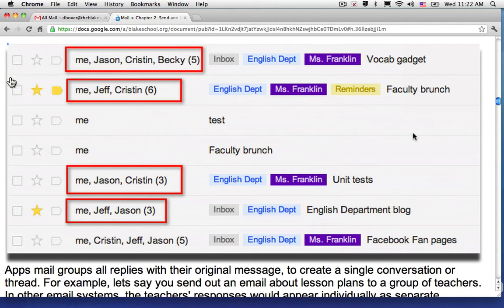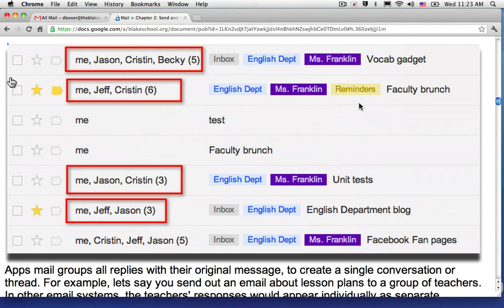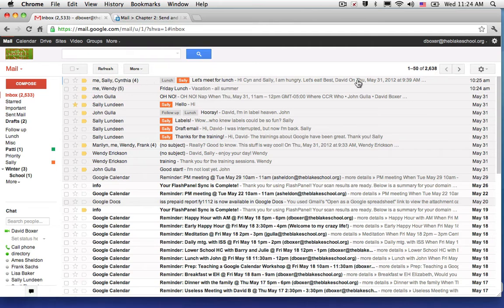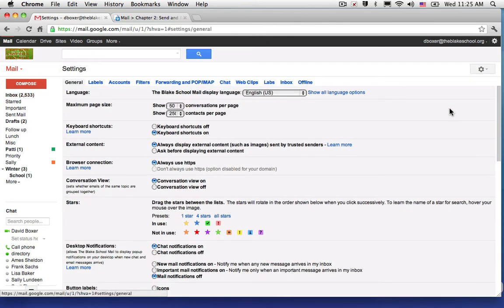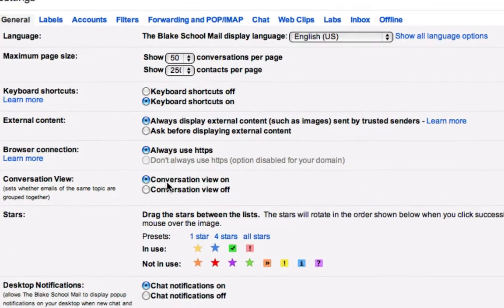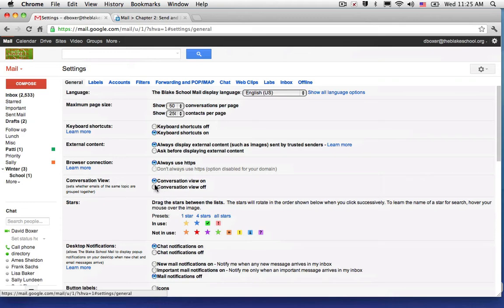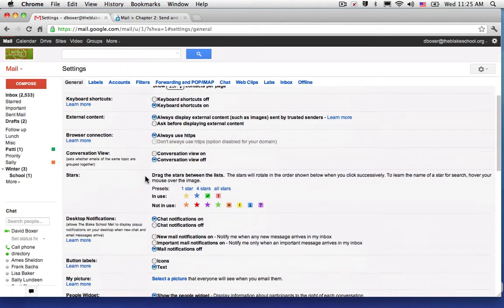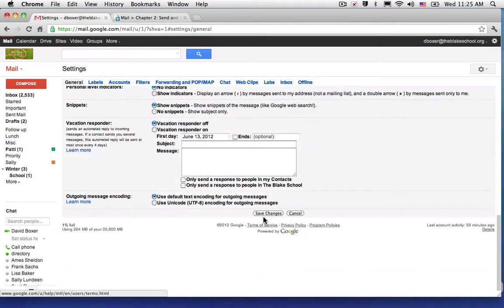How to turn the Conversation View On or Off in Gmail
I can turn the conversation view on or off.